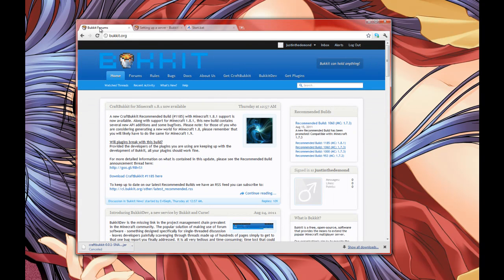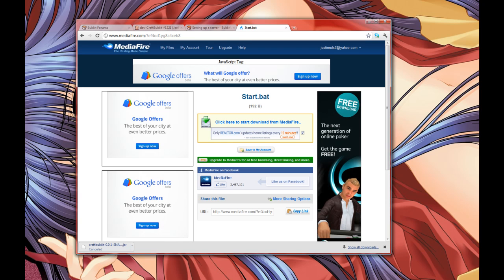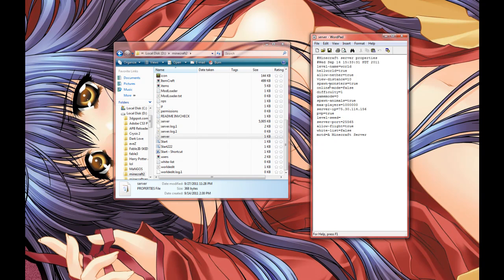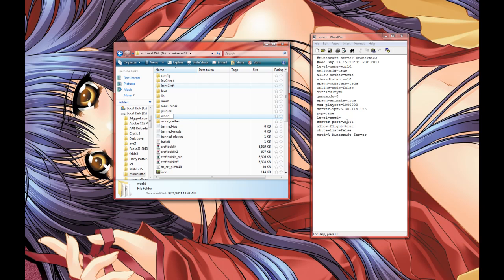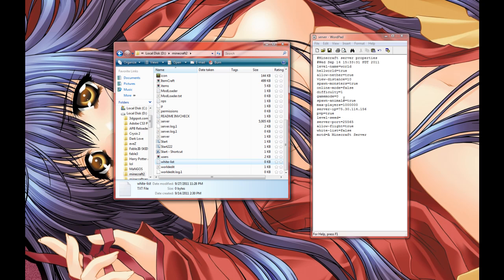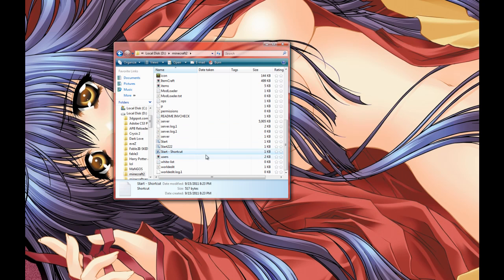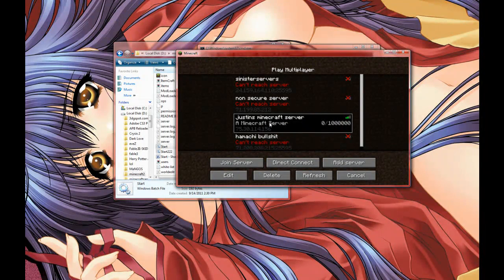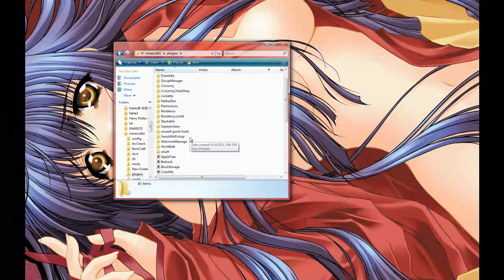How to create a minecraft bukkit server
TEAMSPEAK: TS.KGServers.com

this videos shows you how to make a minecraft bukkit server.

this video is creative comments so if you would like to remix my tutorial all i ask is that you give me credit by ether adding my name/channel to the credits eather in the beginning or the end but ether way as long as you give me credit its fine for you to use.